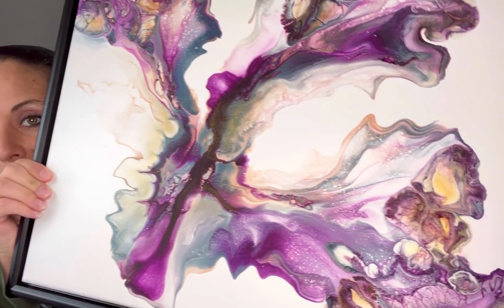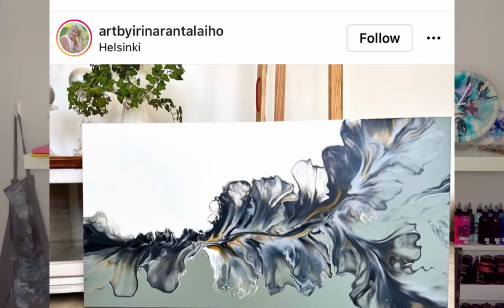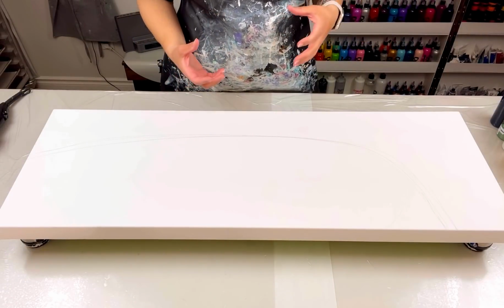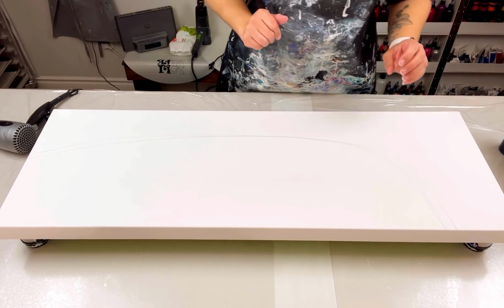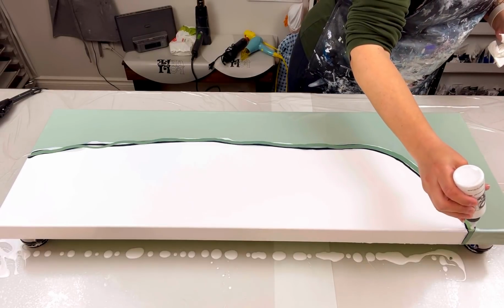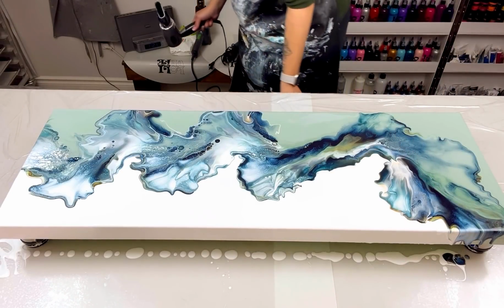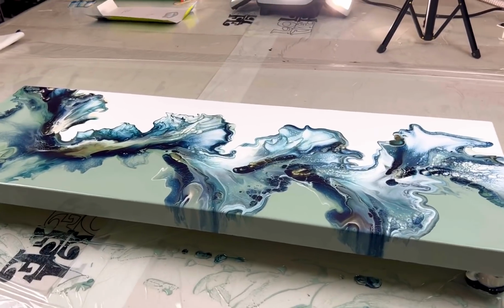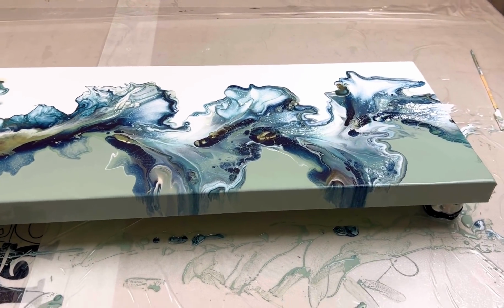# 449 - 🫣STUNNING Sage Color Split 🌬Blow Out! ~ Acrylic Pouring ~ Abstract Art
Colours used:
Base - Artist Loft Flow Acrylic White & Sage Green (made by using Titanium White, Olive Green Deep & Oxide Black by Amsterdam)
Blue Black Indigo by Atelier
Pearl Olive Green by Arteza
Titanium White by Amsterdam
24K Gold by DecoArt
Payne's Grey by Holbein

TIME STAMPS
0:00 Intro
0:20 Dried Results of paintings
5:30 Paint colours
10:28 Adding the coloured paints
12:30 Blowing out the paints
16:05 Close up on finished piece
18:34 Final Thoughts

Fluid Art Creative Escape Workshop - Naples, Florida
Saturday July 9th
9:00-12:00 - SOLD OUT
5:00-8:00 - SOLD OUT

Sunday July 10th
9:00-12:00 - SOLD OUT
5:00-8:00 -  ONE SPOT LEFT!!!

Save 5% using code Kanella5

Much Love!